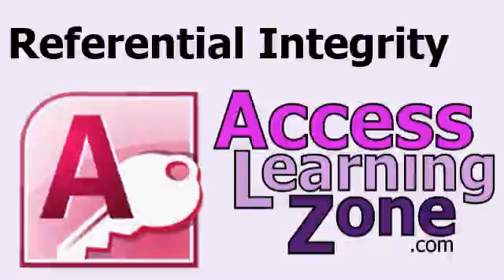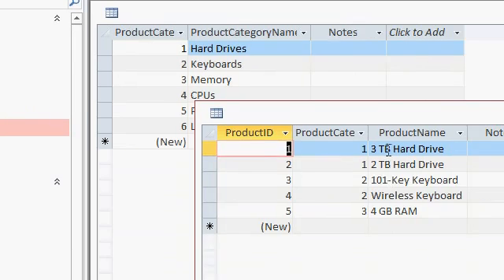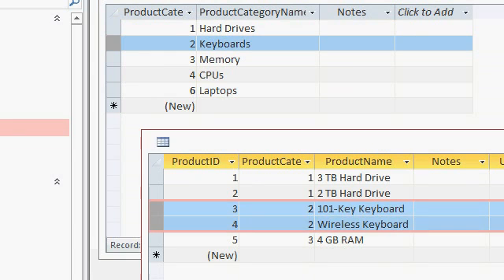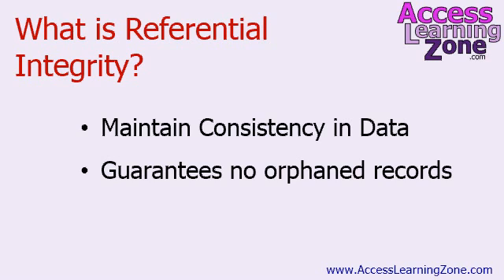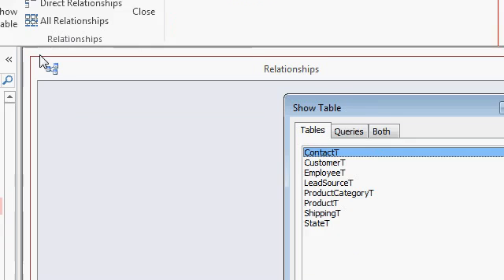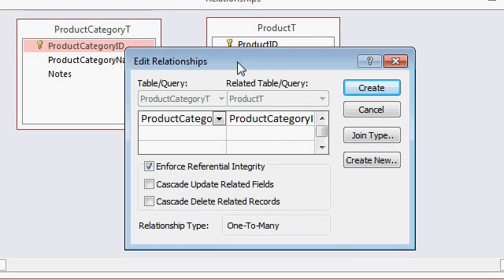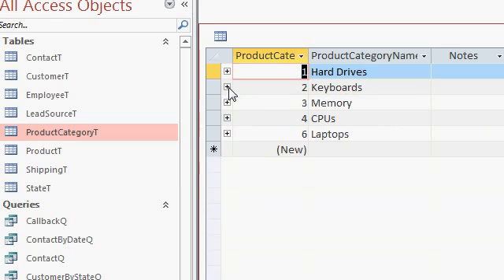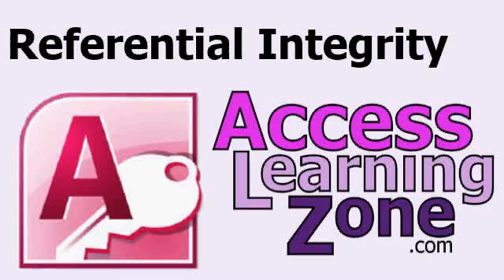Referential Integrity in Microsoft Access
In this Microsoft Access video tutorial, you will learn how to enforce referential integrity in your databases to prevent orphaned records. I cover this topic in more detail in my Access Expert Level 2 course